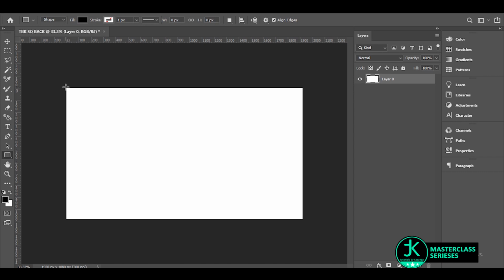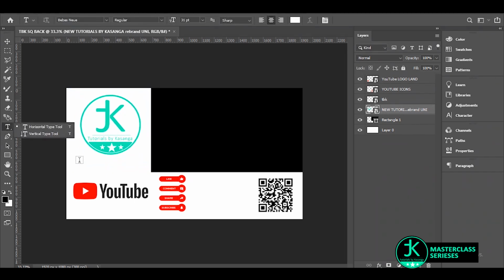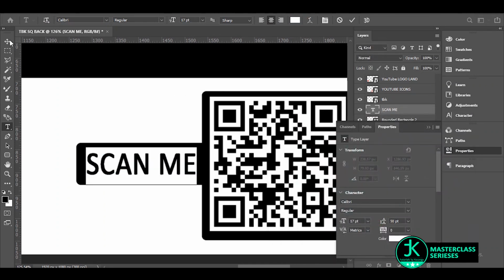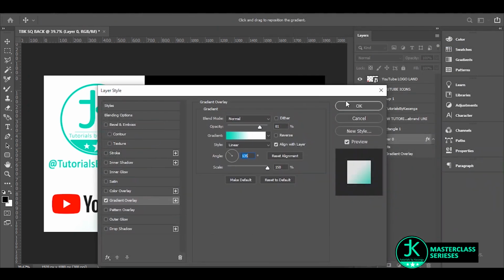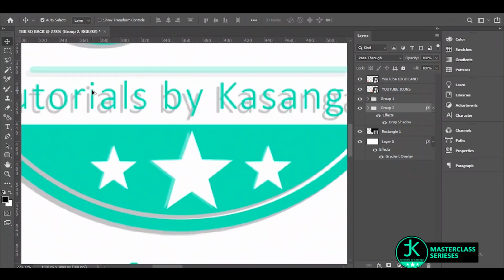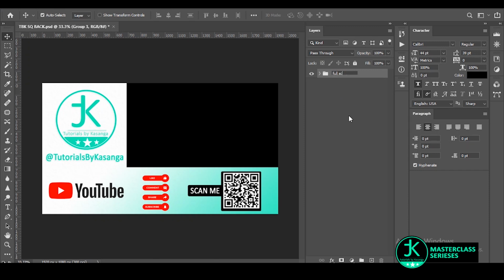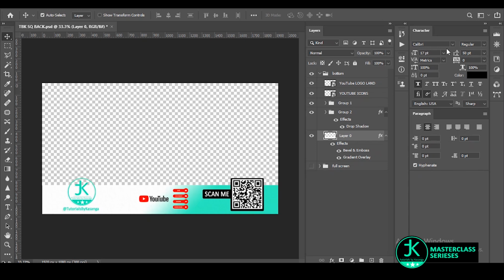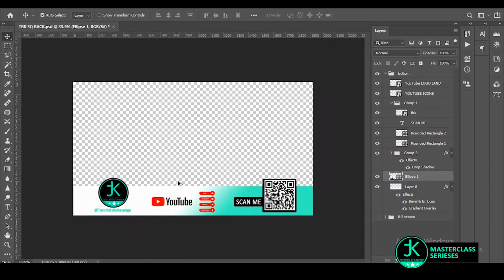How to Create a Squeezeback in photoshop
Making a squeezeback on Photoshop